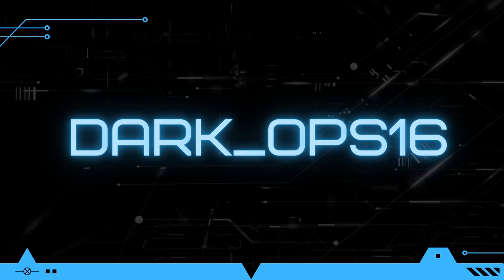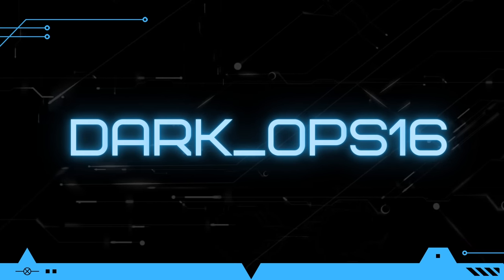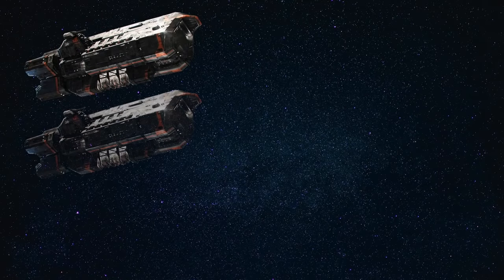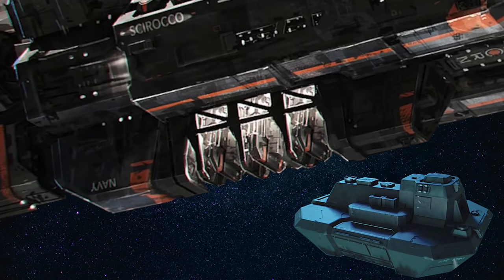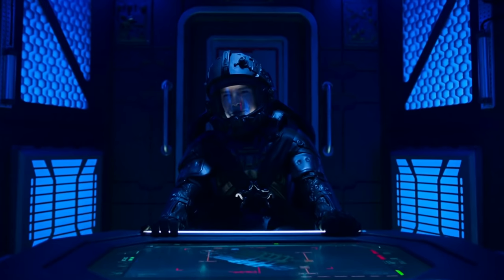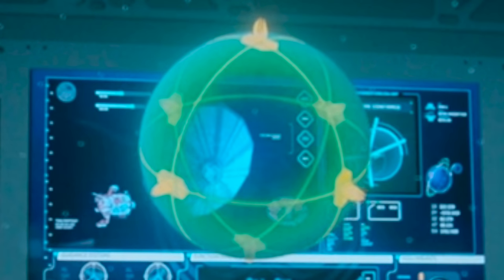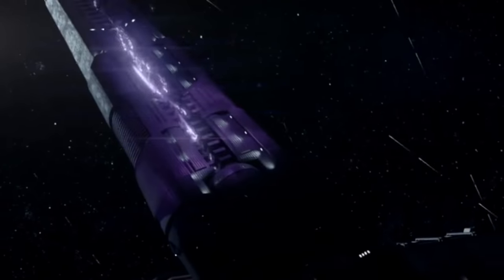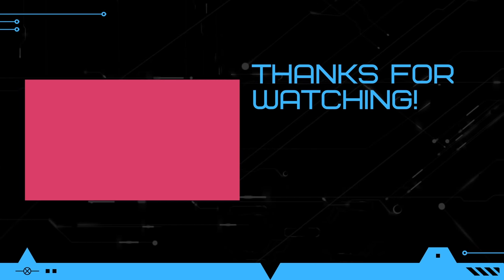Battle Breakdown - The Expanse Season 6 Episode 5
A rather short battle of an MCRN fleet going against the Free Navy, but still packed with little details that you may have missed. Please enjoy :D

Petition to get the Expanse's Season 5 and 6 soundtracks released